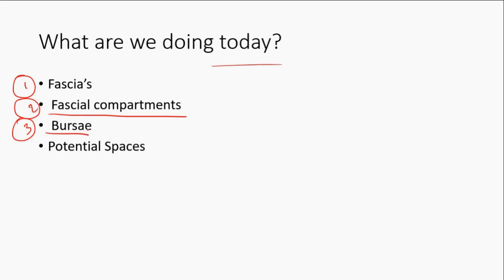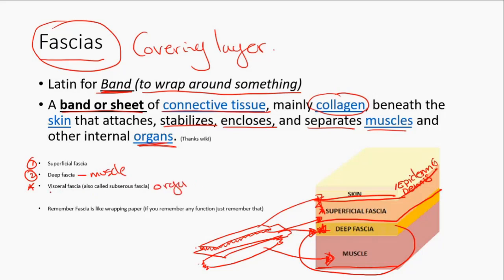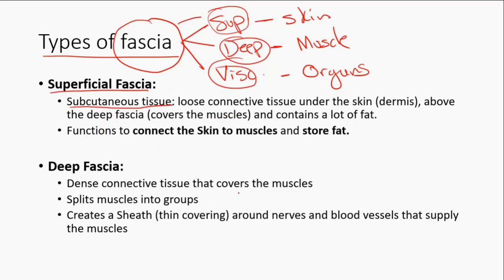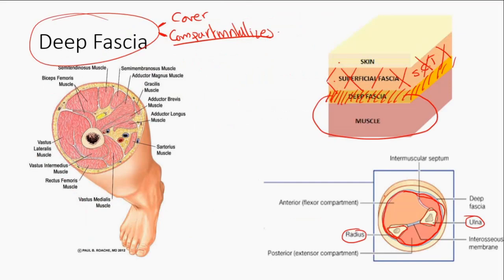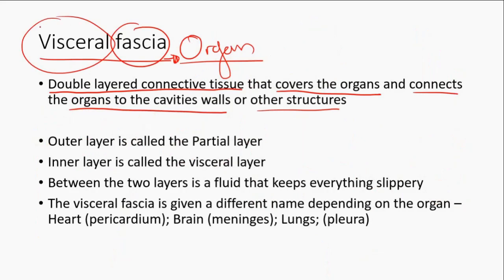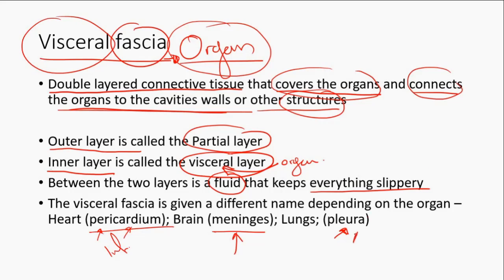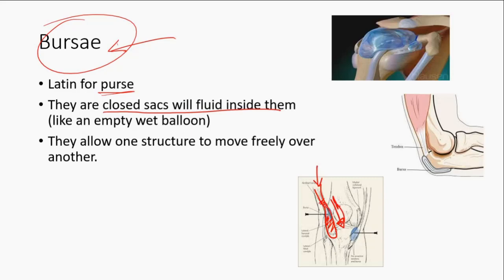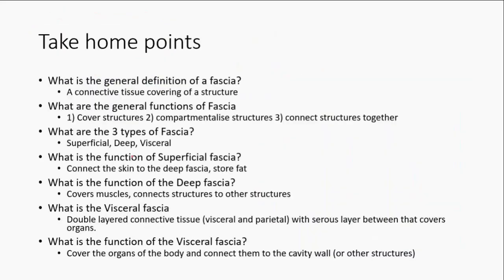Medsense: Anatomy Chapter 1: Fascia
Medsense :)